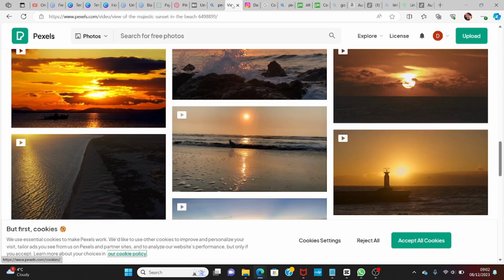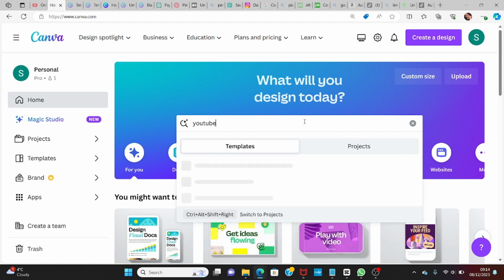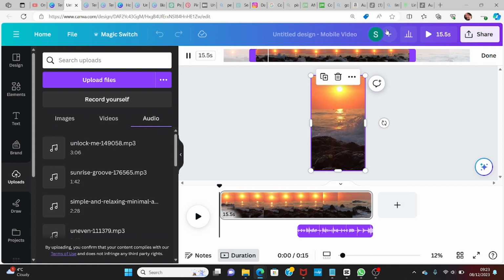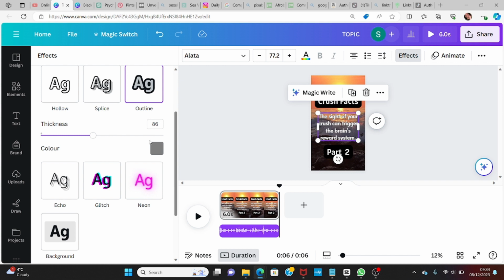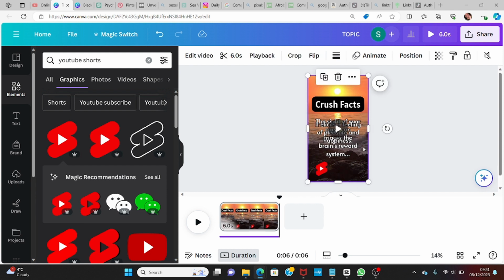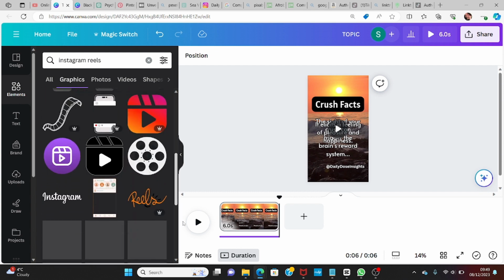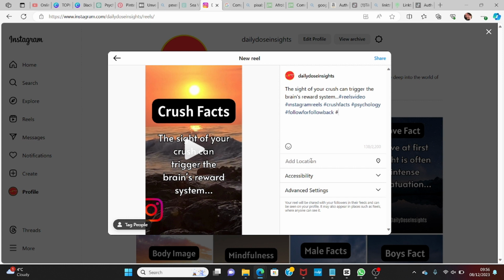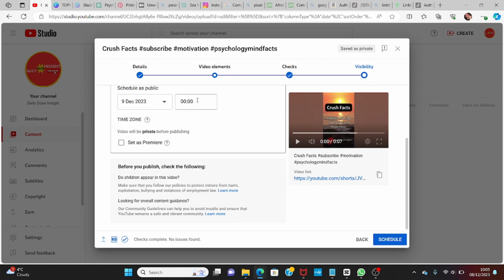How to create Faceless YouTube Short Videos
In this video tutorial, I will show you step-by-step...
How to get and download free video using Pexels
How to get and download music using Pixabay
How to use ChatGPT and Canva to create a Youtube Short and Instagram Reels
How to post on a YouTube faceless channel from start to finish